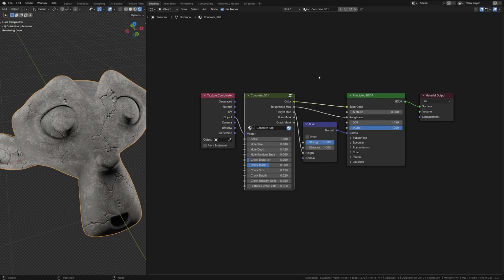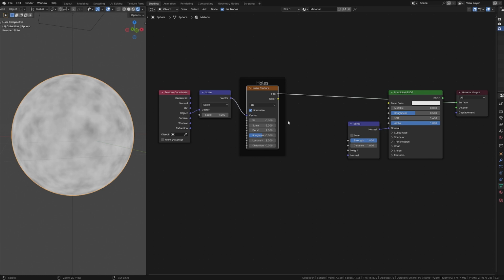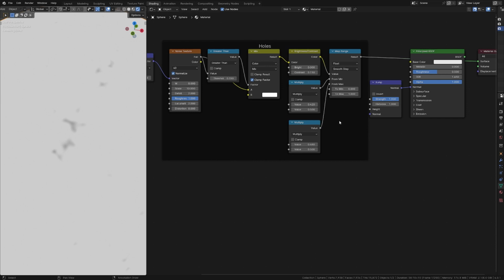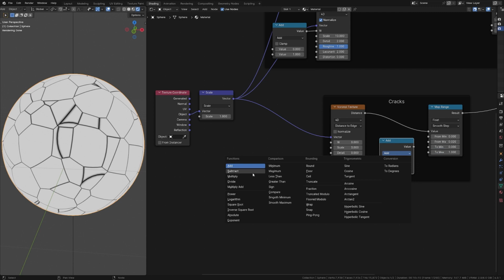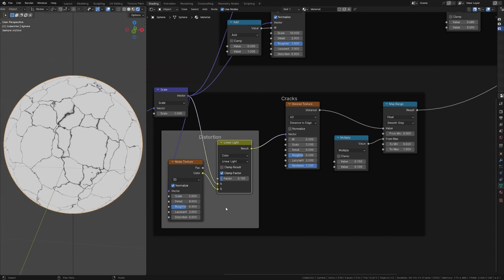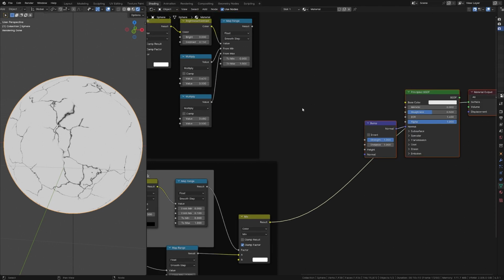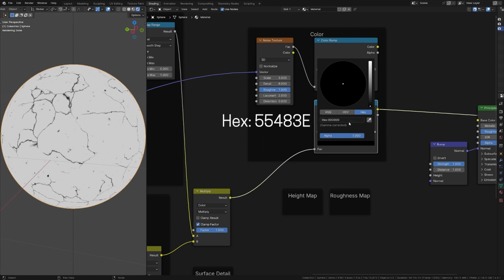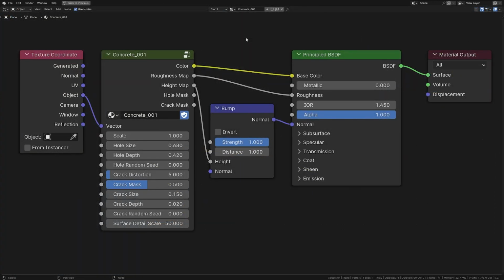Learn How to Create a Procedural Concrete Material in Blender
Dive into the world of procedural material creation as I demonstrate how to customize concrete textures with ease.

In this tutorial I'll show you how to create this procedural concrete material using Blender's powerful shader nodes. With this node setup, you'll be able to dynamically control the holes and cracks allowing you to alter the appearance as you see fit.

This tutorial is geared towards beginner/intermediate Blender users who are trying to learn how to start making procedural textures and materials. My goal in this tutorial is to not only show you how to make this procedural concrete material, but also explain why I make the decisions that I do to give you insight into the thought process so you can start to learn how to make these types of shaders on your own.

*Tutorial Outline*
- Intro: Follow along as I explain each node's purpose and how it contributes to achieving realistic concrete textures.
- Holes: Learn to create intricate hole details using Noise Texture and Greater Than nodes for depth and realism.
- Cracks: Discover techniques for generating natural-looking cracks with Voronoi Texture and distortion effects.
- Color: Explore color customization options for concrete patches, cracks, and holes to enhance visual appeal.
- Finishing Touches: Add finer details to the concrete surface for a more realistic appearance and adjust roughness levels for a natural finish, ensuring a realistic concrete texture.

Timestamps:
00:00 Intro
00:42 Coordinates
02:10 Holes
06:51 Cracks
12:56 Color
15:18 Surface Detail
15:53 Height and Roughness Maps
16:57 Outro